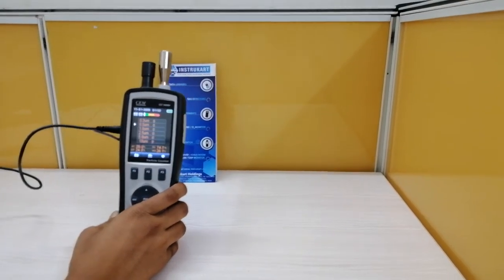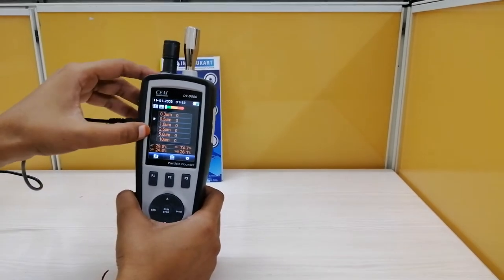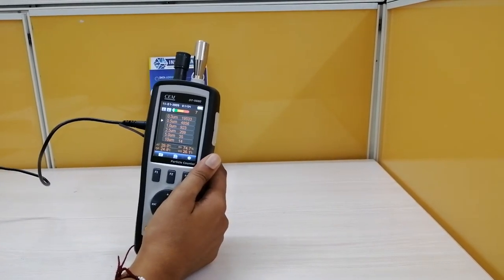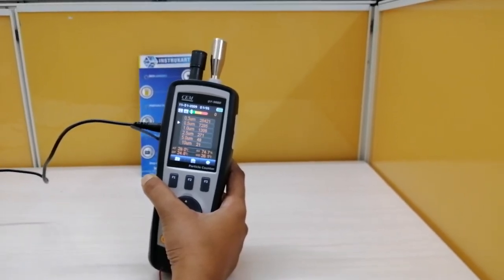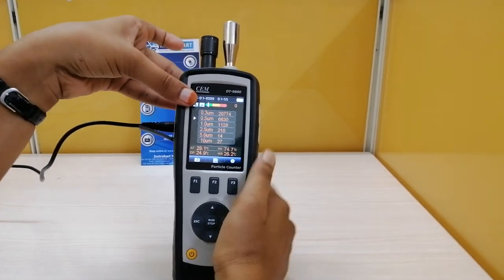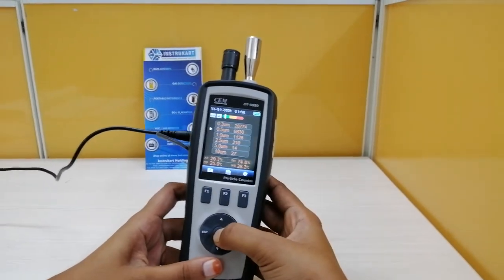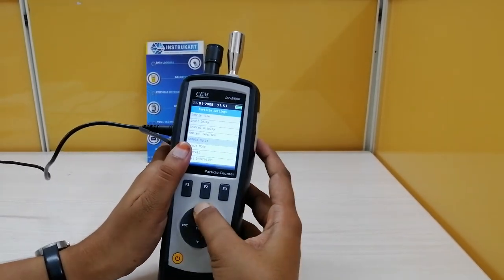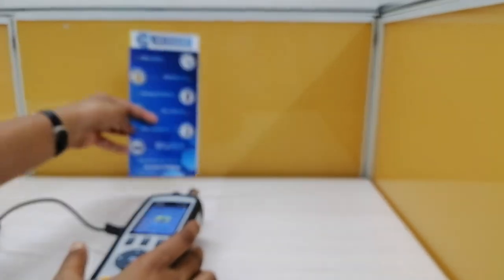CEM DT-9880 Particle Counter | Air Quality Monitor | Instrukart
CEM DT-9880 Particle Counter with unique 2.8” color TFT LCD display and a built-in camera for capturing videos and photos that are stored into internal memory or in a micro SD card which can be viewed in PC providing fast, easy and accurate readings of  Air Temperature, Relative Humidity, Dew Point & Wet Bulb Temperature, Gas Detection (DT-9881 only). The Cem particle counter can measure up to 6 channels of particle sizes and can also generate reports with videos, photos, and data points using the Software. It can also detect and measure the concentration of HCHO (Methanal) Gas and CO (Carbon Mono-Oxide) Gas.